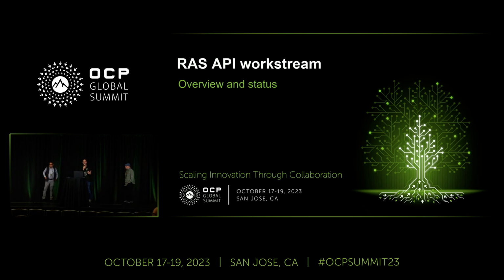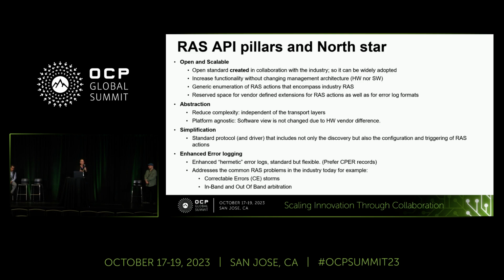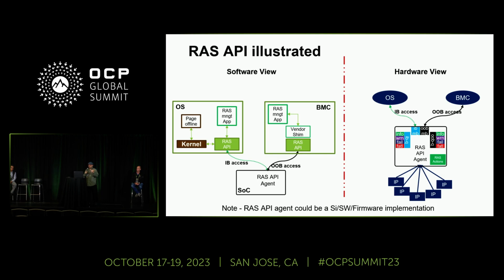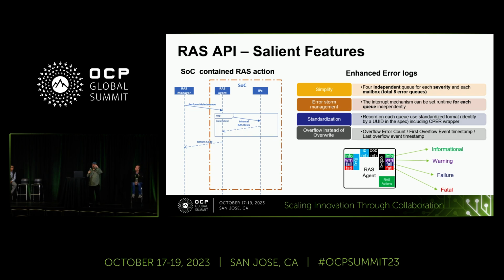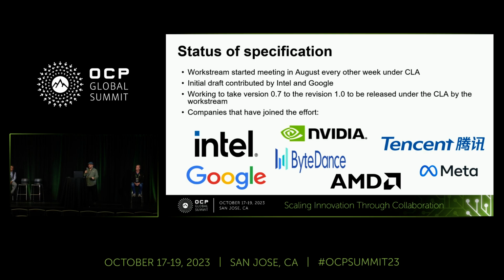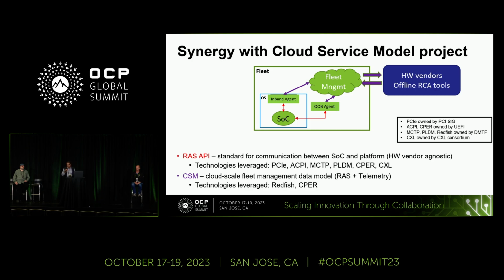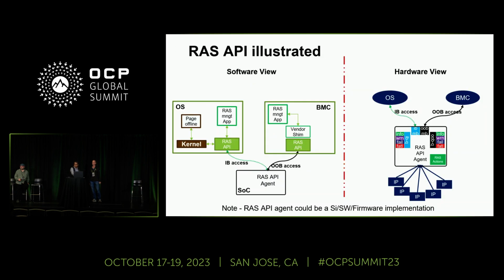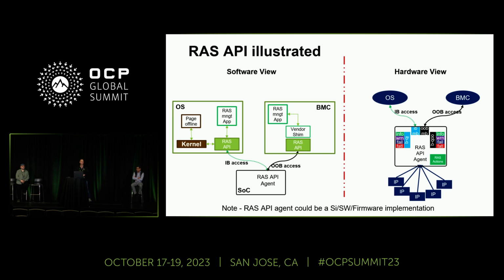RAS API workstream - Overview and status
Presented by Antonio Hasbun (Intel) | Drew Walton (Google) | Yogesh Varma (Intel)

Most platform components have RAS (Reliability, Availability and Serviceability) capabilities. However, proprietary interfaces to these capabilities have limited the deployment and usage of RAS capabilities. The vision of the recently launched RAS API workstream is that the RAS interface is ripe for standardization. A RAS API standard would ease adoption which still allowing innovation. In this session, the community will describe the workstream’s progress on the RAS API and challenges,  building on the update shared at the HW Mgmt Project virtual event on May 17